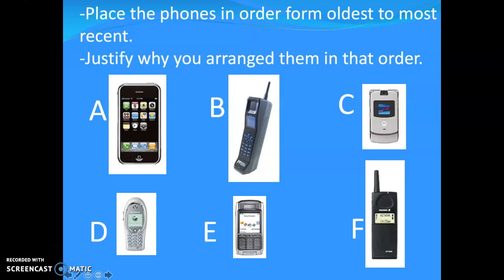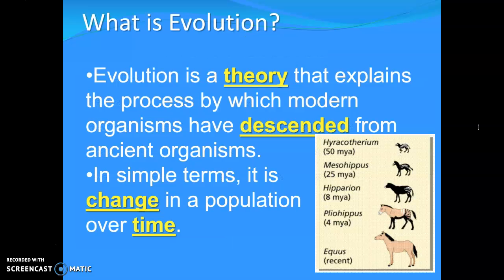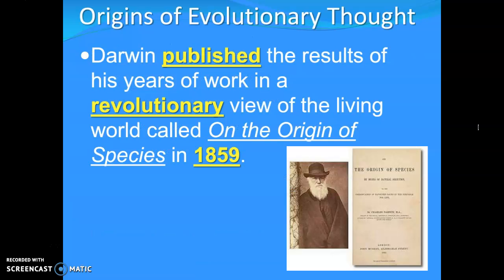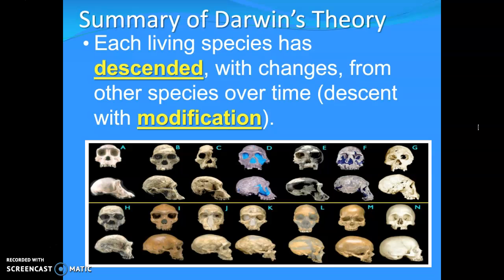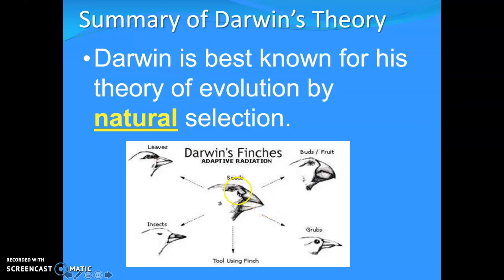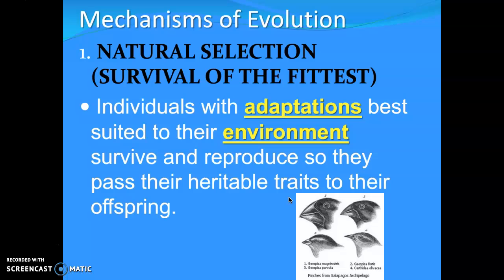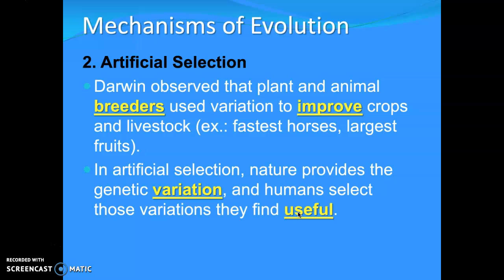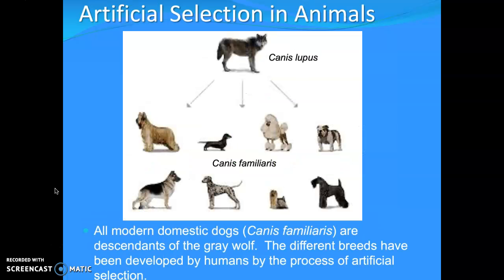Intro to Evolution part 1